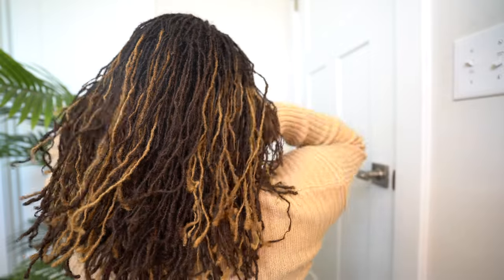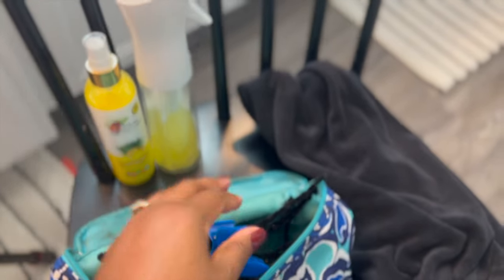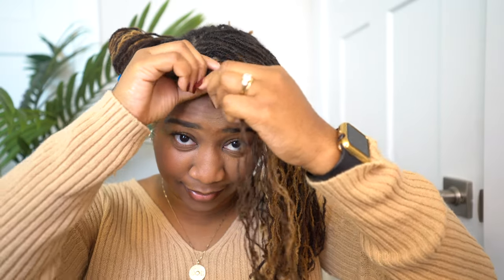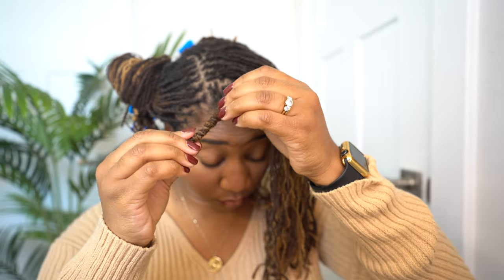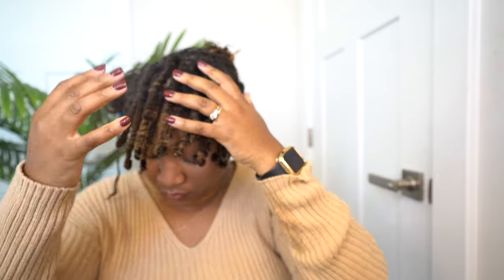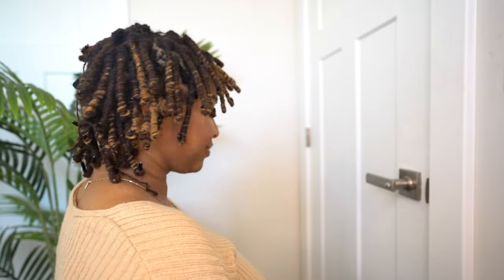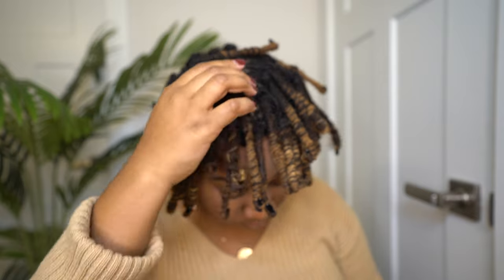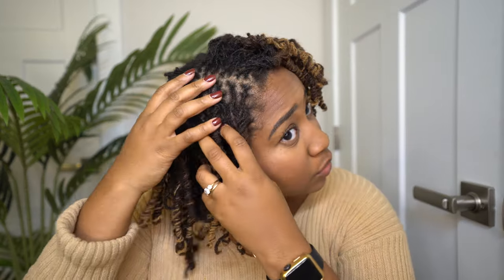Pipe Cleaner Curls on Sisterlocks - Tutorial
These pipe cleaner curls are so bomb for any event, date night, holidays, or to change up your daily look. If you haven't tried pipe cleaner curls yet, then this is your sign to try it now! && Yes, you can do pipe cleaner curls on short hair too. It is doable and you do not have to wait until your hair is super long or at a certain length to try this out. Step out of your comfort zone and try something new. I'm showing you step by step how to do it.

00:00 - 0:52 Intro
00:53 - 1:29 Picture Examples
01:29 - 1:54 How Long It Takes
01:55 - 2:45 What You Need
02:45 - 3:27 How to Make Pipe Cleaners
03:28 - 3:55 Sectioning the Hair
03:56 - 7:44 Installing the Pipe Cleaners
07:45 - 8:10 Drying the Pipe Cleaners
08:11 - 9:54 Unraveling the Pipe Cleaners
09:55 - 10:04 Storing the Pipe Cleaners
10:21 - 11:08 Separating the Curls
11:09 - 11:28 Fluffing Out the Curls
11:29 - 12:07 Leave a Comment!

Links-

Amazon Store

Black Pipe Cleaners

Leave-In Conditioner

Spray Bottle

Black Microfiber Towel

✓ GRAB MY FREE GUIDE TO LEARN HOW TO KEEP YOU AND YOUR SISTERLOCKS HEALTHY INSIDE-OUT

✓JOIN MY FREE NEWSLETTER FOR TIPS, EXCLUSIVE CONTENT, DISCOUNTS, AND MORE

Let’s Connect -

Camera Equipment-

Camera: Sony a7iii
Camera Lens: Tamron 17-28mm f/2.8
Mic: Rode
Editing: Final Cut Pro
Lighting: Natural Light + Neewer Ring Light Kit